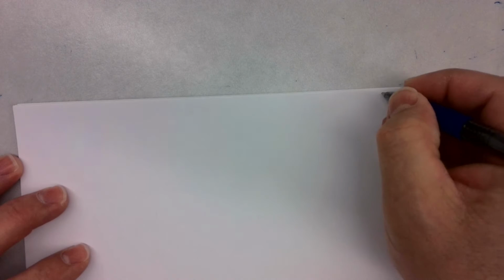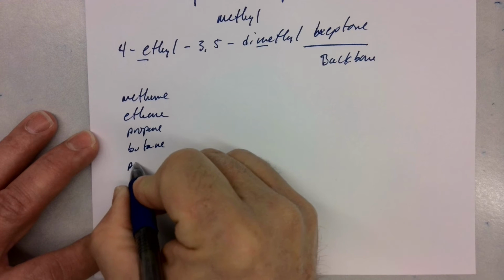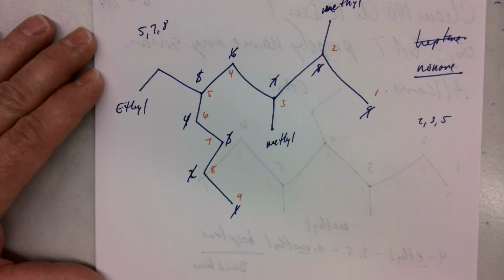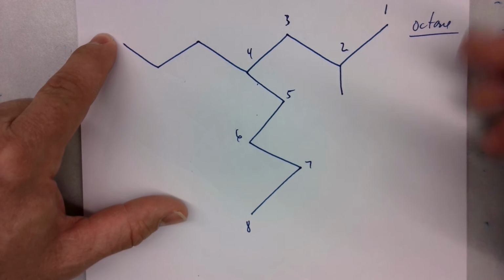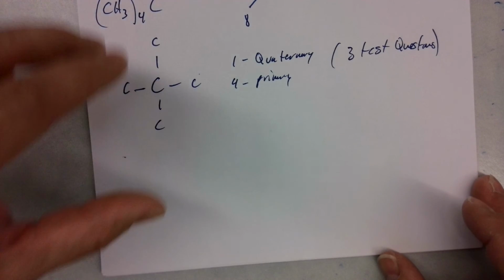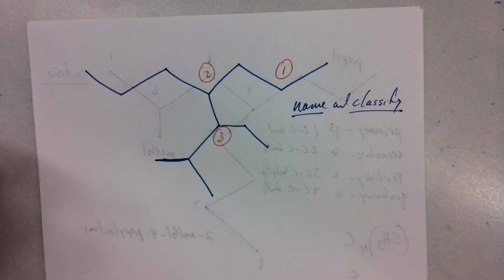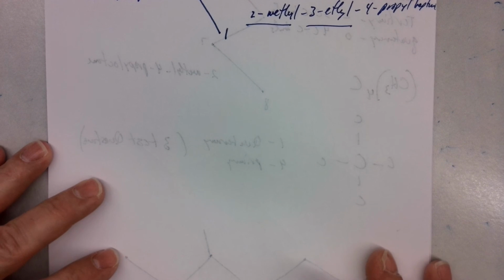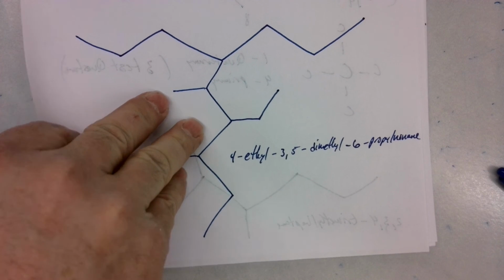Denton Chem 1110 Ch 12 Day 1 6th 20 21